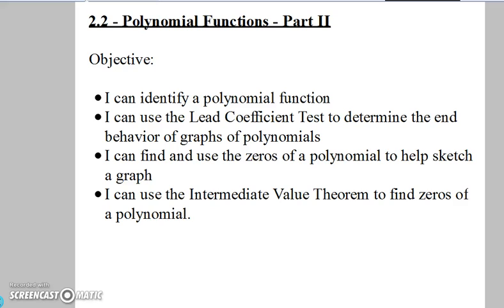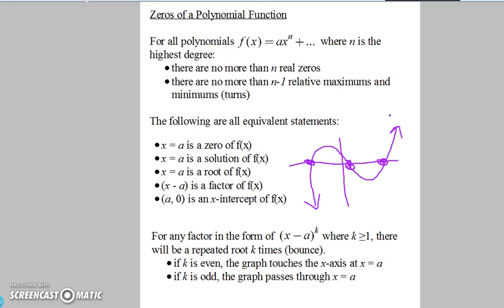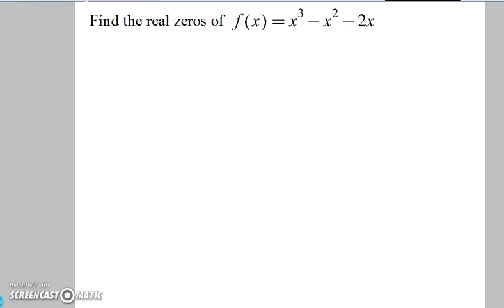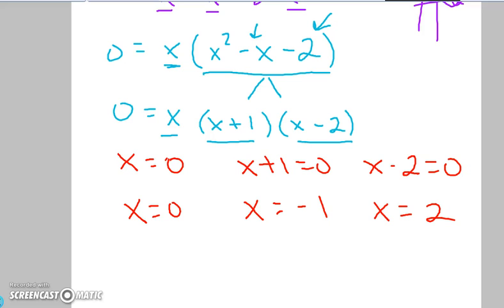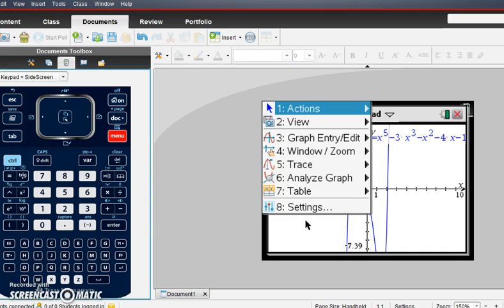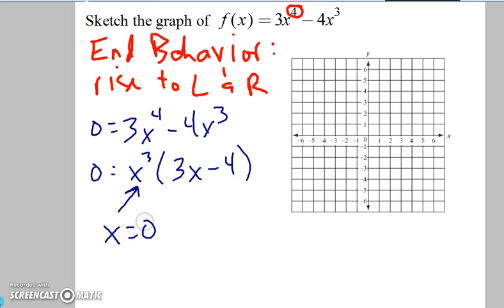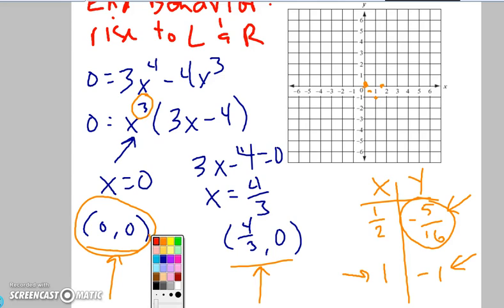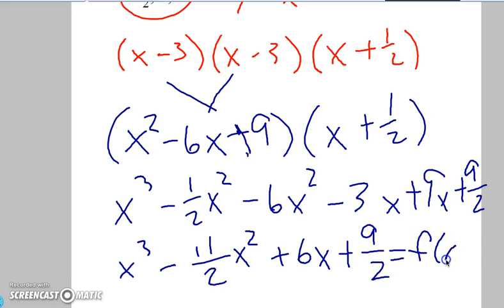2 2 Polynomials Day 2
Sketching graphs of polynomials and finding solutions